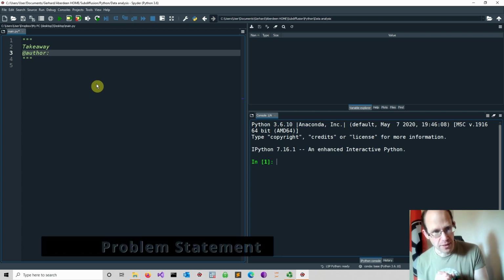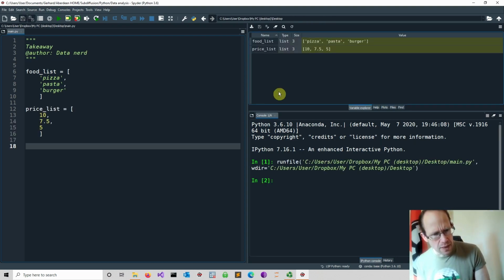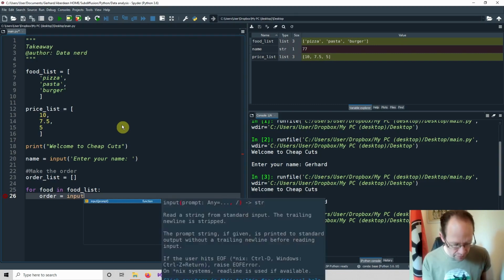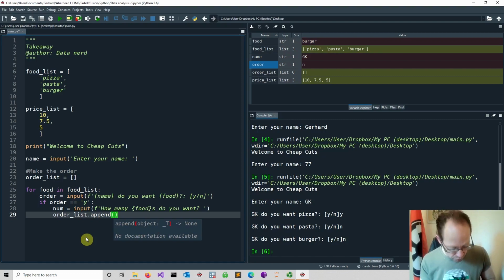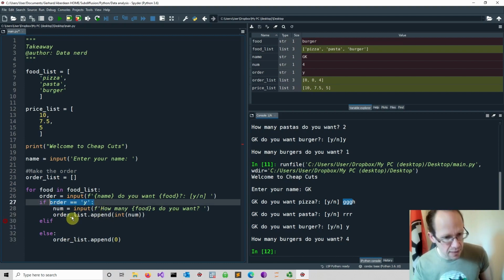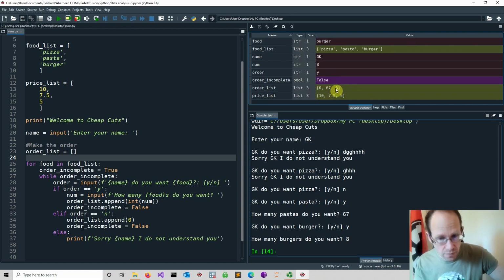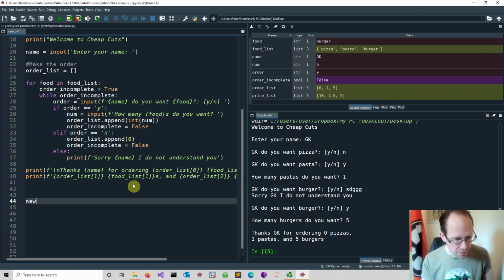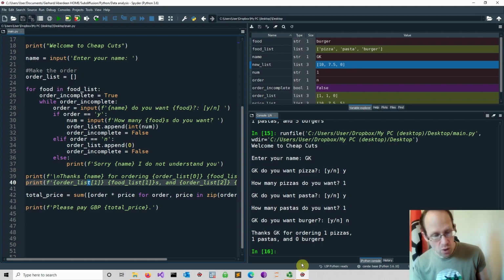First Python Project: User Input, Loops, and List Comprehension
【Ｏｎｌｉｎｅ　Ｃｏｕｒｓｅｓ】

Welcome to your first project in Python. Your coding challenge is to develop a Python code that takes the name of a customer using the terminal, adds food items to the order, and displays the total price to be paid. This is 20 minutes of fun using the input function, for loops over lists, a while loop, and list comprehension.

*Chapters*
0:00 The Takeaway Challenge
0:27 Problem Statement
2:05 Storing Data
3:37 Input Function
5:05 Building Lists
5:34 For Loop over List
7:22 Branching
13:00 While Loop
16:54 List Comprehension

*The course*
This video belongs to the course "Python for DataScience", which introduces Python and its use in the context of data analysis, machine learning, and simulations.